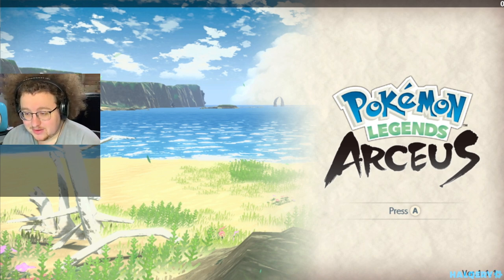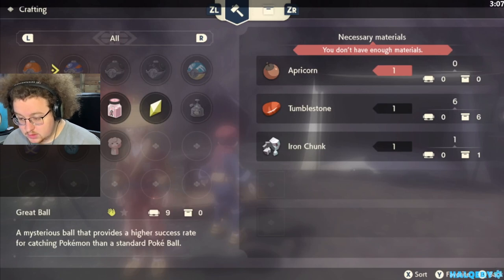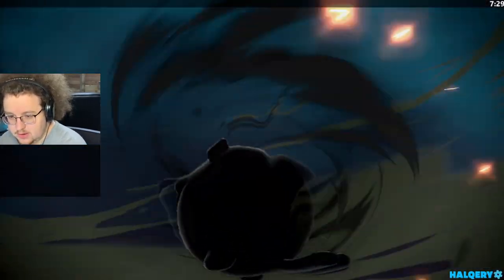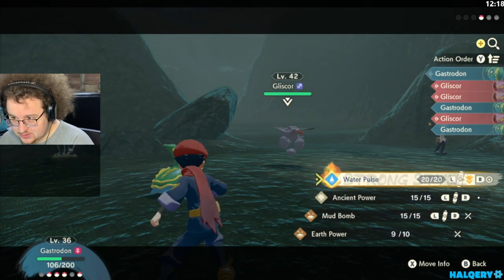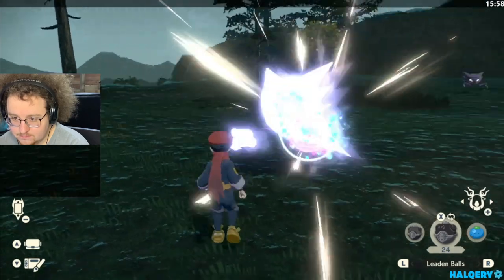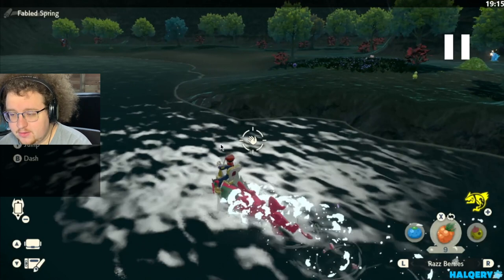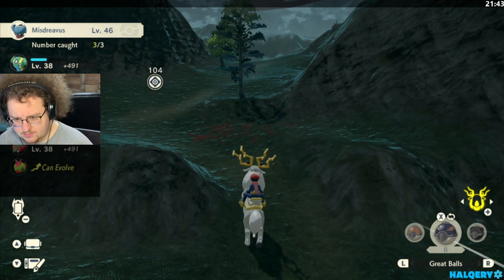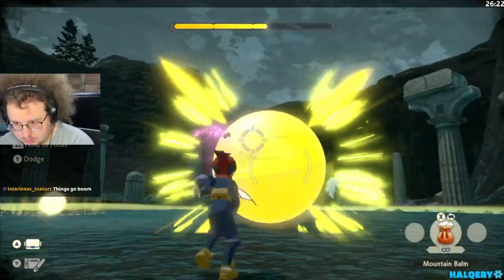Pokemon Legends: Arceus Speedrun TUTORIAL (Part 5: Coronet Highlands)